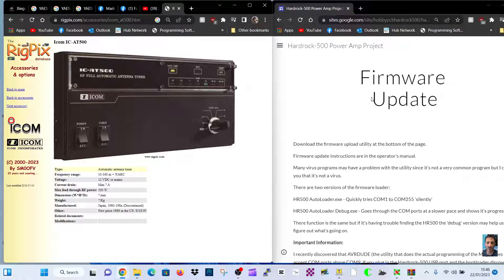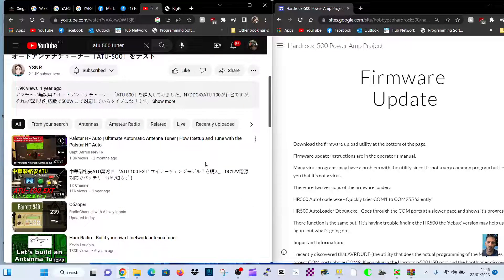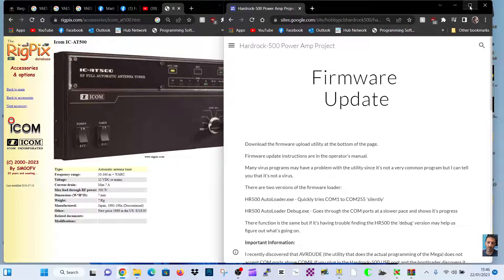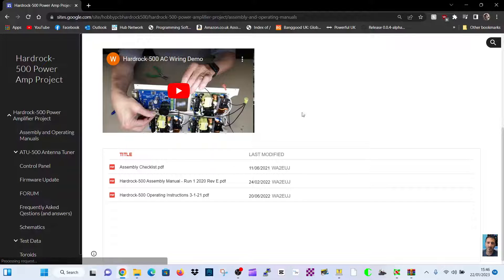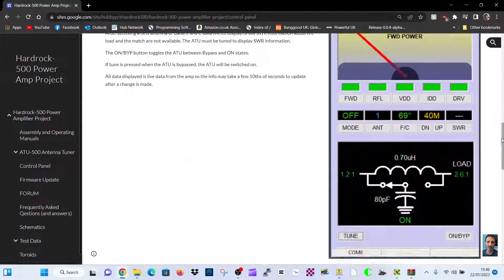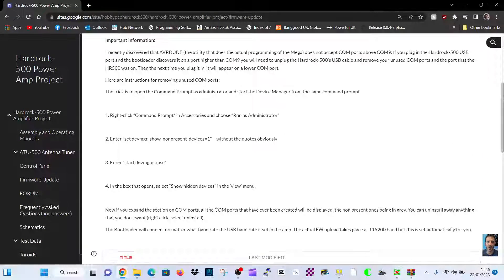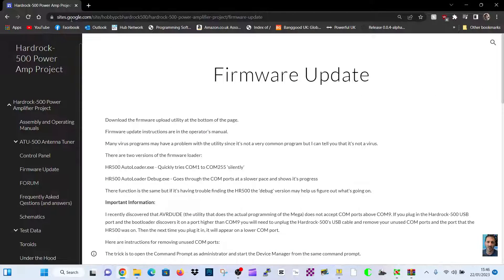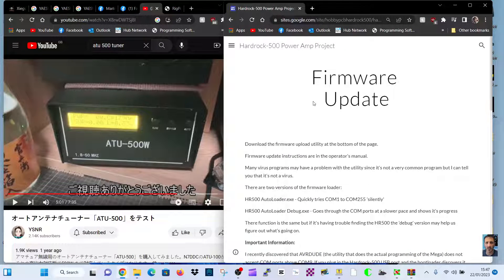ATU 500 AMP - FIRMWARE UPDATE LINK & INFO